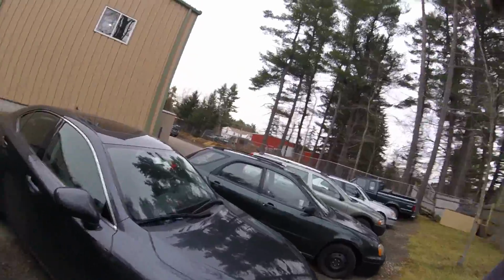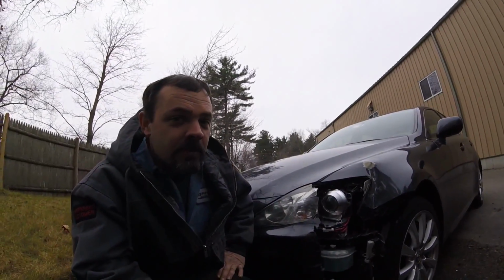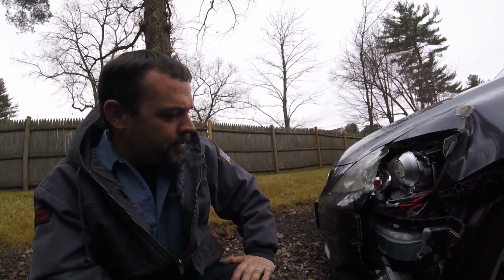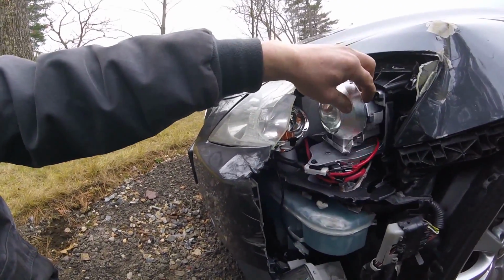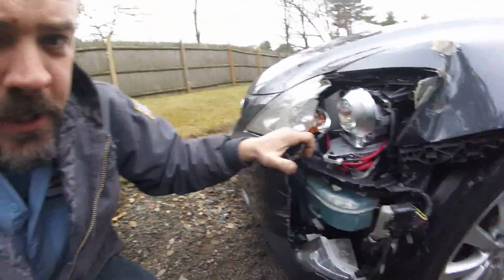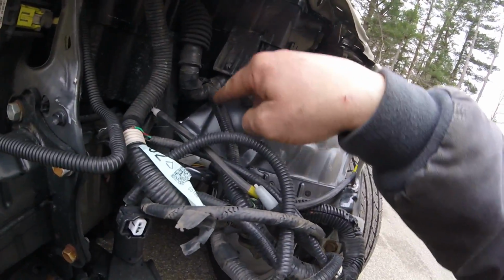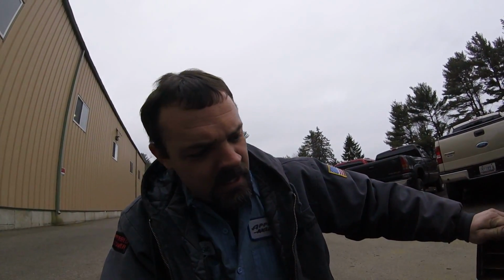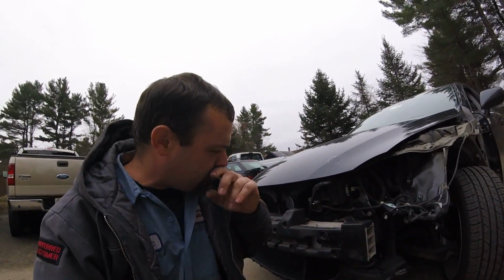Tearing Down A Smashed Lexus..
A torn open Lexus gets broken down to see how deep the damage goes.